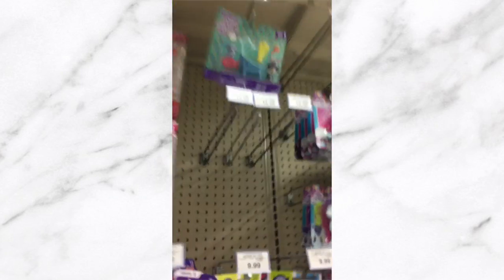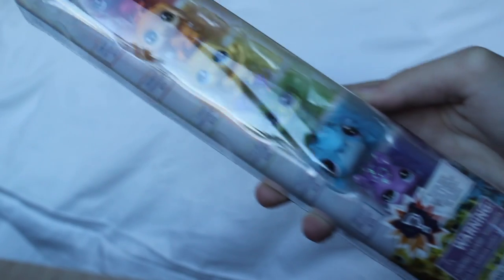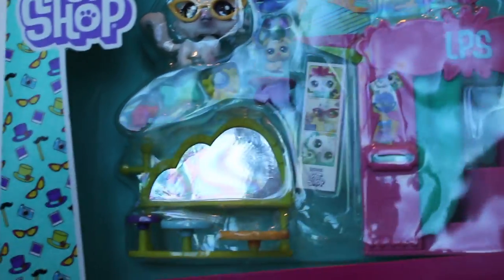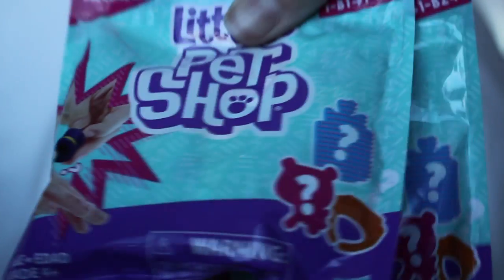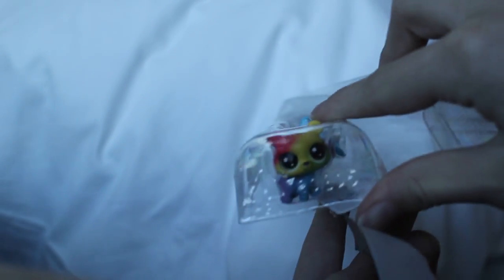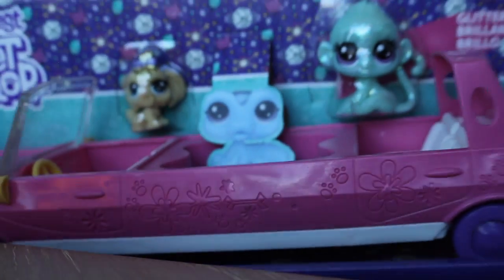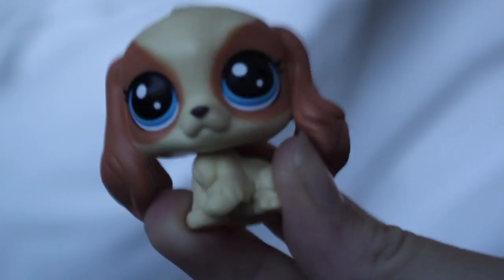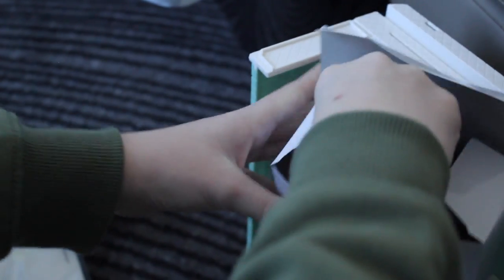LPS: TOY HUNTING FOR LPS!?!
OPEN ME!!!

Hey guys! Hope you enjoyed today’s video!! Sorry for yet another haul video. I feel like you guys probably hate them by now XD I have planned skits and films for the next few weeks so hopefully, you'll like those better? And I made a video while I was on vacation showing me try to find LPS because they're pretty popular videos and I wanted to share with you me finding LPS in stores! Enjoyyyyy!

Are you new to LilyLPS? If you are WELCOME to the most craziest and random LPS Tuber channel there is! I make skits, Short Films and a whole heap more!!
But if you’re in places like me ( Australia, New Zealand, Indonesia, Oceania, Etc ) Every Wednesday and Sunday!!

Camera I used: Canon EOS 60D
Editor I use: Final Cut Pro
Face Reveal: No, I don't feel it's necessary for an LPS Youtube Channel
Do you want to trade LPS: Yes! Only with people in New Zealand sorry!

Are You Bored?

Have a LilyLPS Marathon!! I have tons of skits, films, music videos and series available for you to watch!

Bye, everyone!

DIY LPS Littlest pet shop Skits Music videos LilyLPS Comedy Crafts Series Short films Hauls Drawing LPS Tuber Films Positive Randomness Baking Sewing Funny Weird Photography

THANK YOU GUYS SO MUCH! It took us less than a week to get 100 subscribers! THANK YOU SO MUCH!!